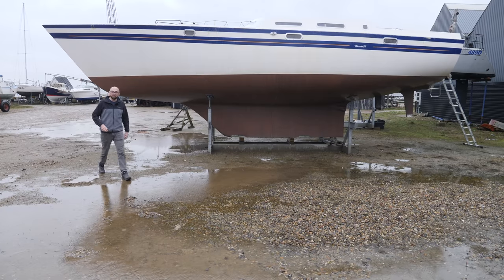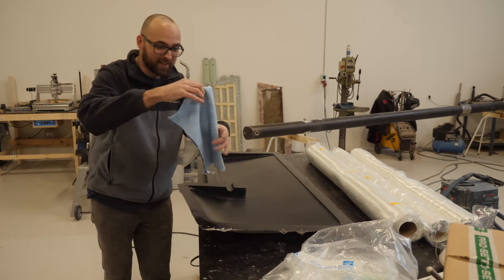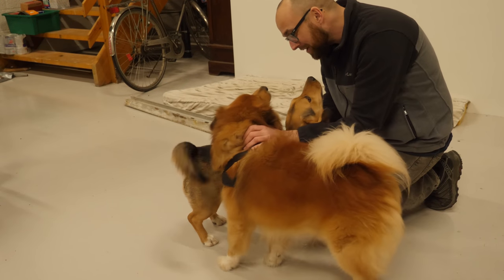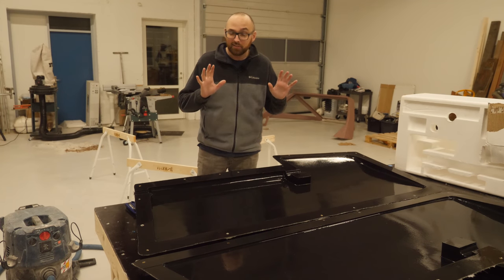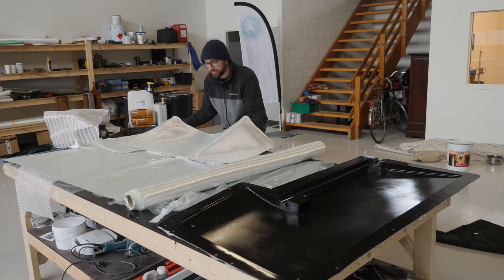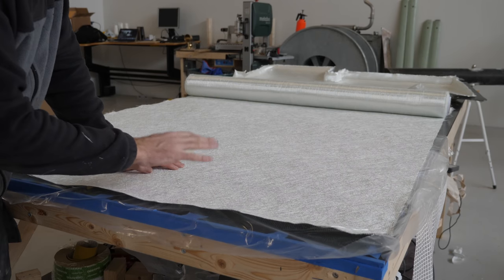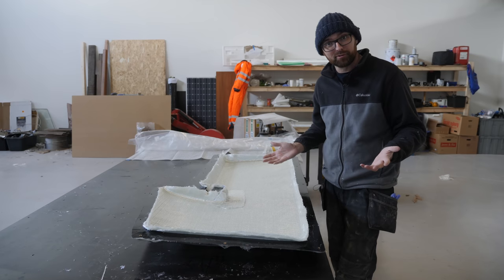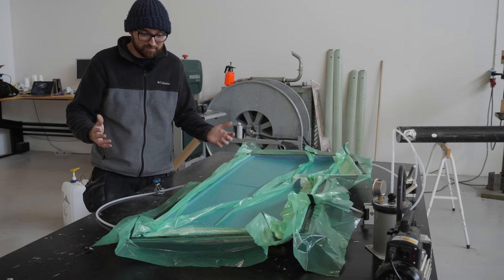Sail Life - DIY building a rudder for a sailboat, vacuum infusion - part 1 of 2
In this video, I get started building a new rudder for my 38ft sailboat. Vacuum infusion is used to create the outer skin of the rudder.